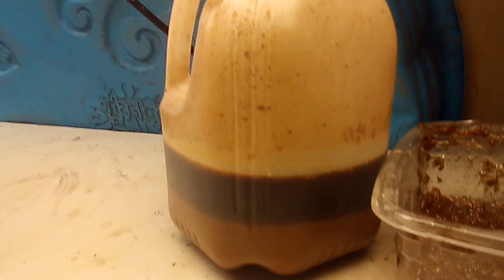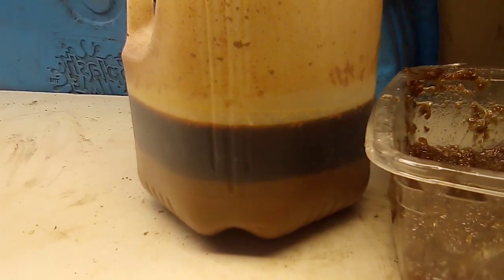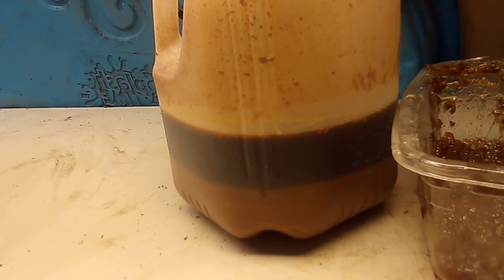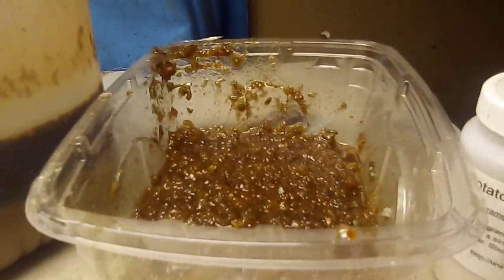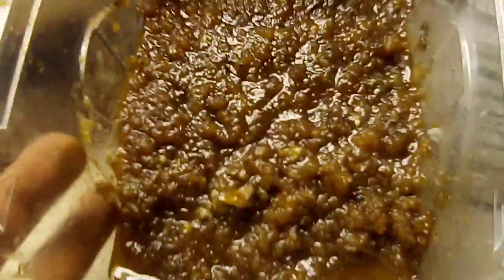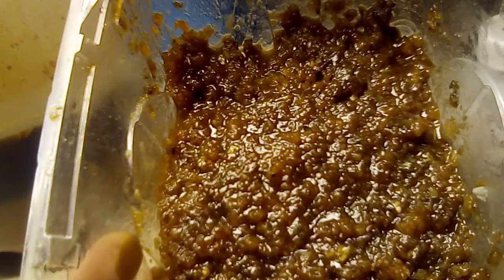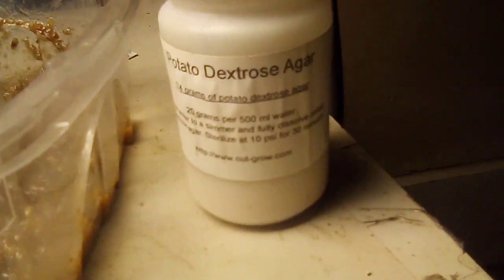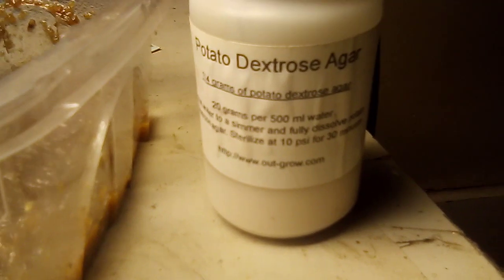Follow up on microbe tea made with IMO 2 and effect of microbe lactic bacteria with potato dextrose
Here is the link to my new website where you can buy all of origamis living soil living inoculants And this video I mixed my IMO 2 and lactic bacteria with potato dextrose agar. I bubbled it for about 20 hours or soand now I'm ready to go what I'm going to do is apply some seaweed extract to that and when it gets dark I'm going to apply it to plants. I plan on making a lot more of this every week and continuously inoculating my plants with it.